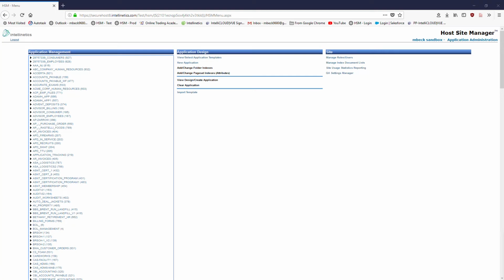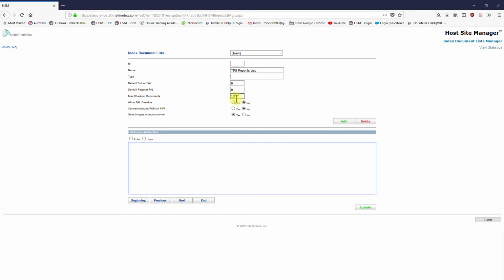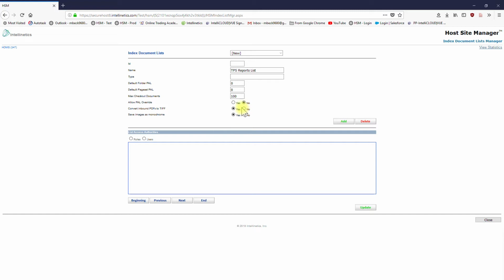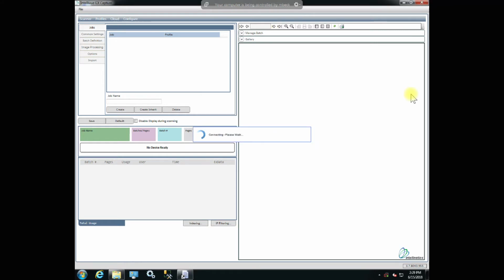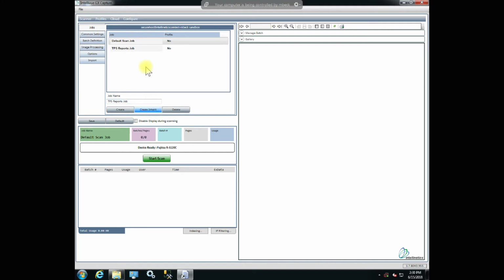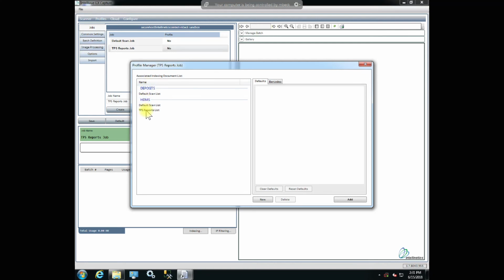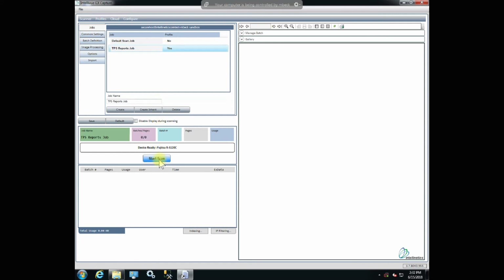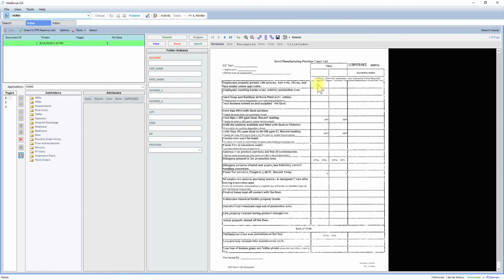Intellivue GX Capture - Create New Index List and New Scan Job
This video demonstrates how to create a new Index List in Host Site Manager, how to create a new Scan Job in Intellivue GX Capture and how to link the scan job to the index list for uploading scanned documents for indexing in Intellivue GX.